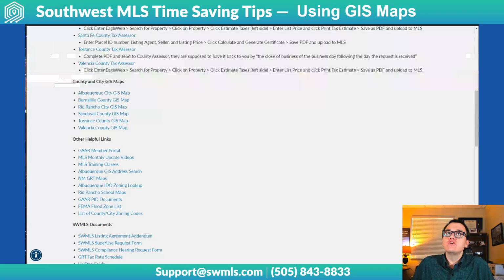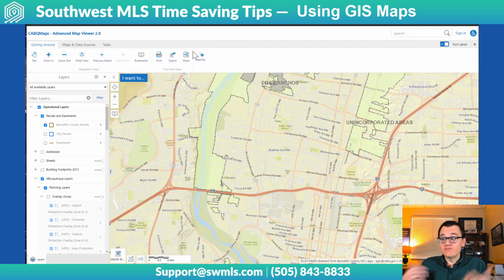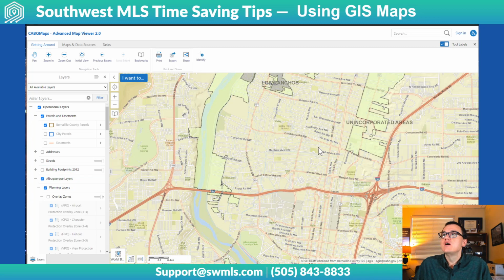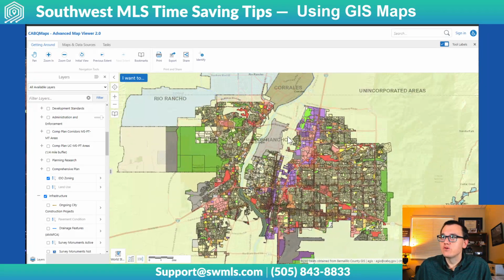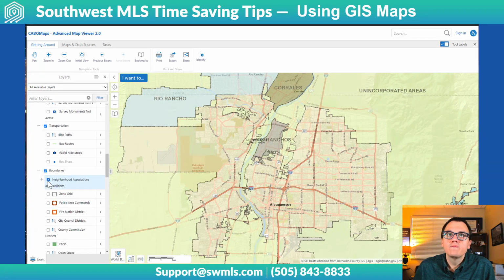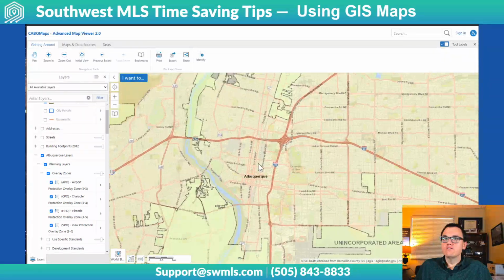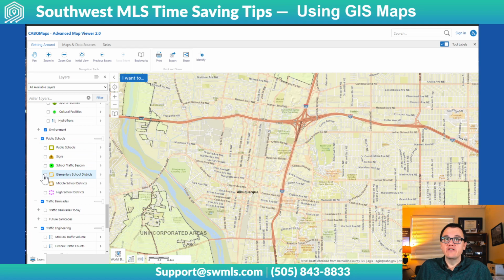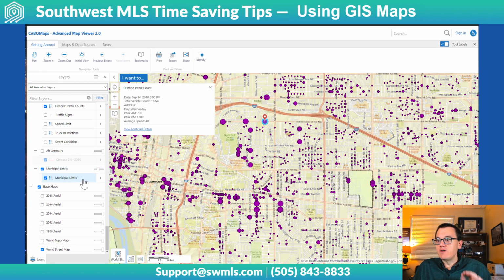SWMLS Time Saver Tips - Using GIS Maps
SWMLS Director Richard Gibbens reviews the GIS (Geographic Information System) Maps available on county and city websites and demonstrates the type of information available.